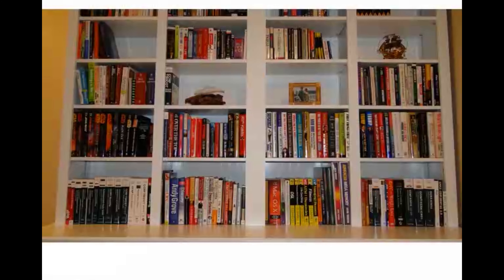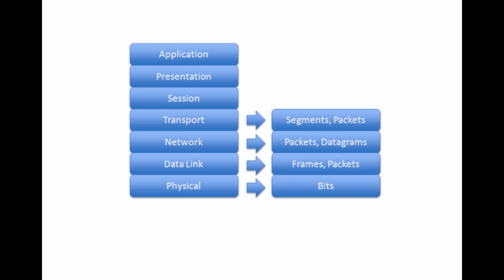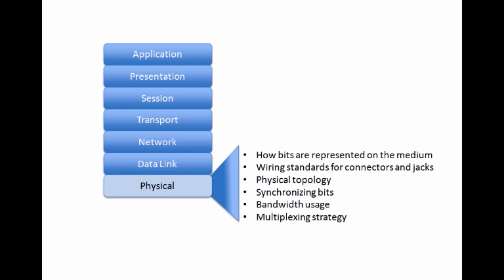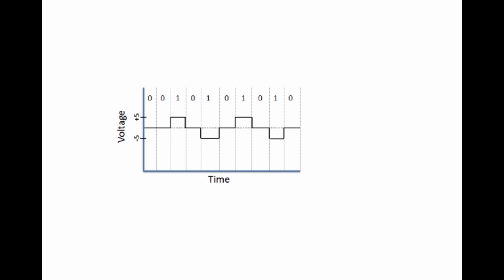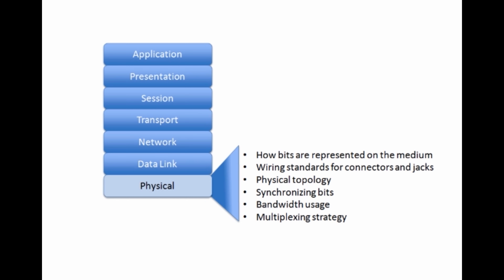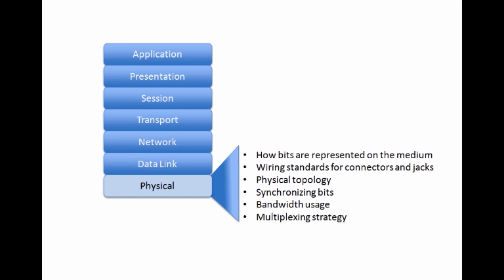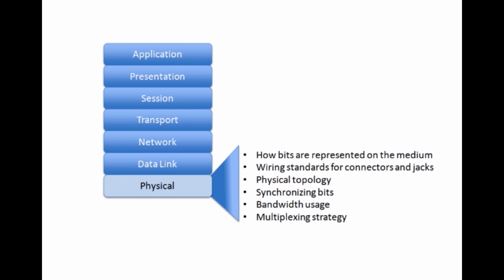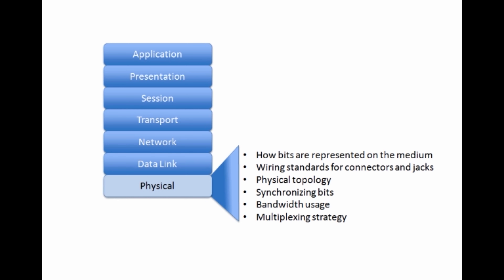Network+ | Layer 1 The Physical Layer Lesson 2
Course material for Network + certification